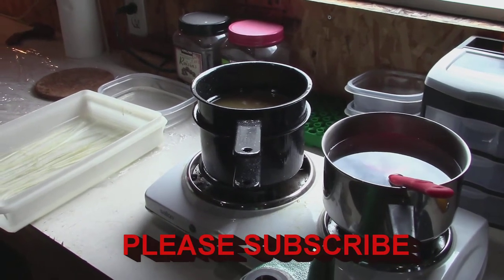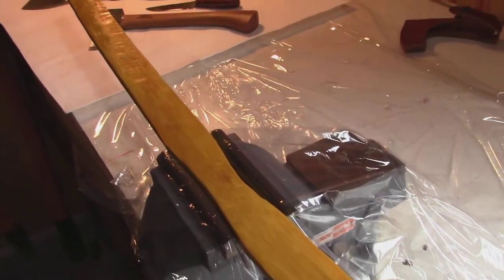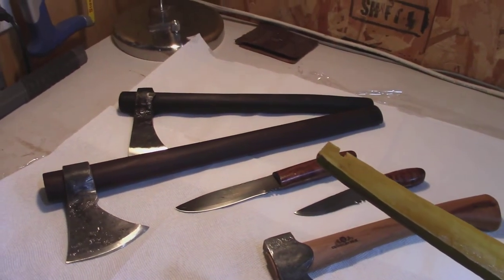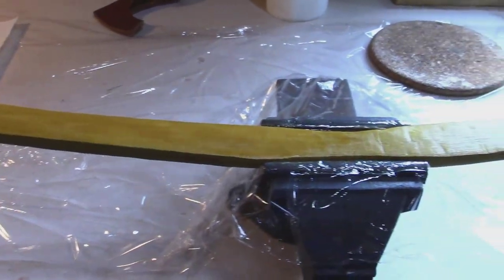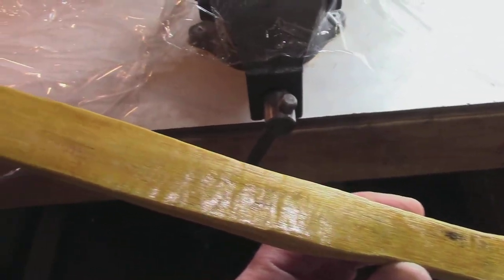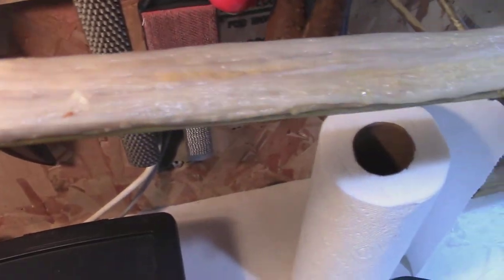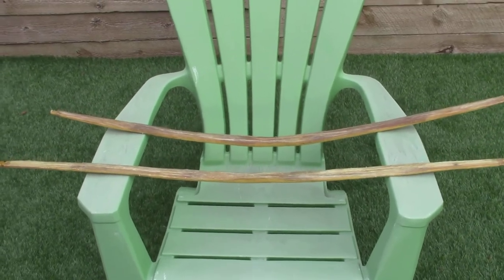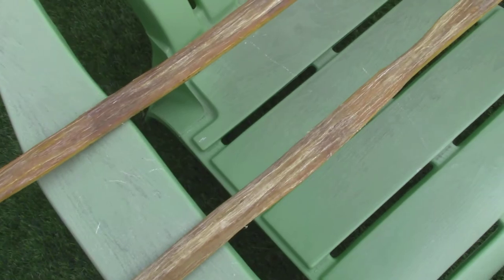Sinewing a Short Bow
Applying sinew to a short native style bow with deer sinew and hide glue